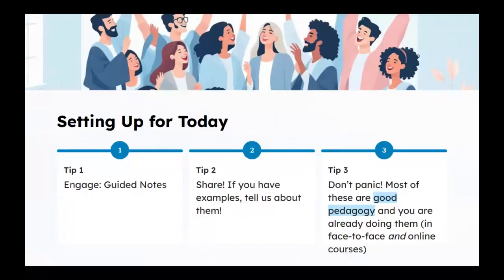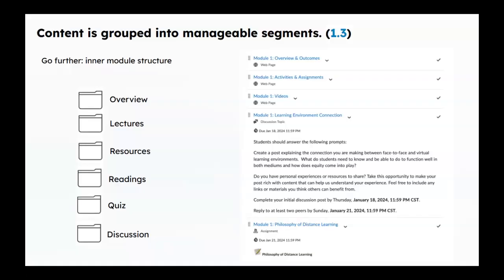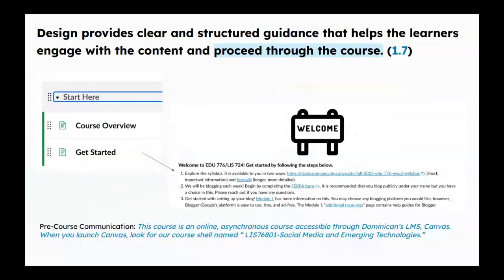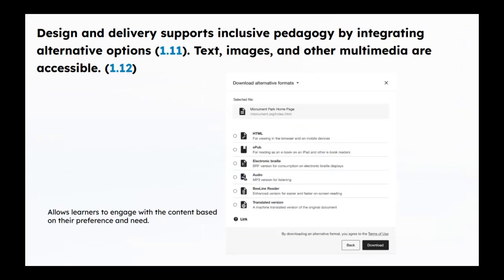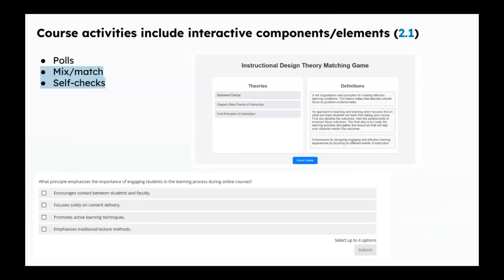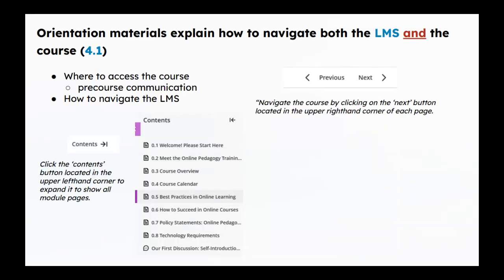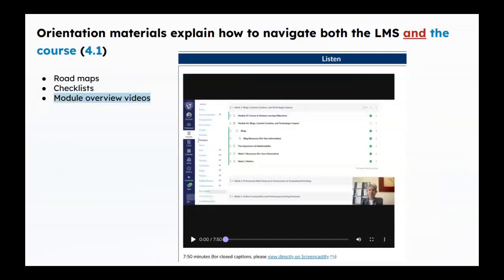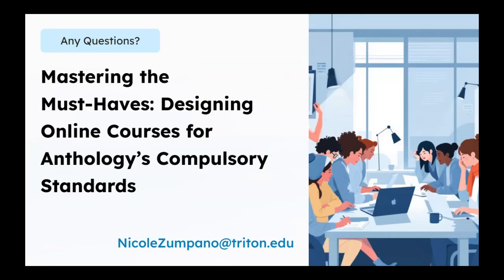Mastering the Must-Haves: Designing Online Courses for Anthology's Compulsory Standards (2/11/26)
Presenter: Nicole Zumpano